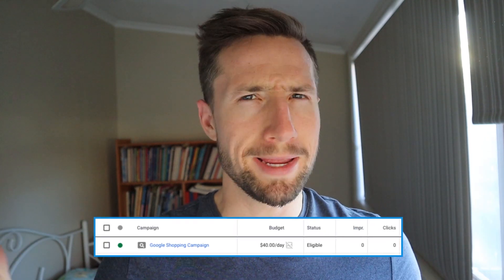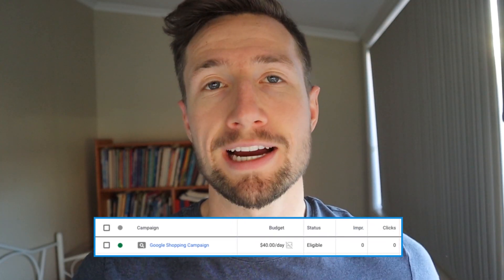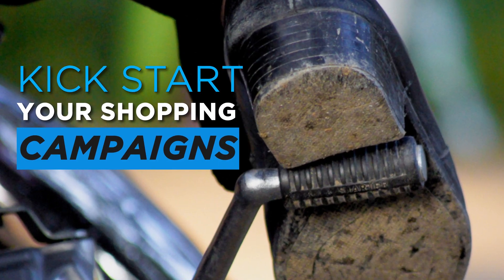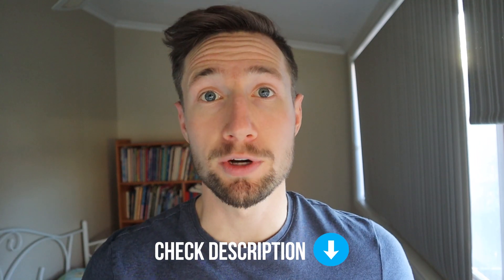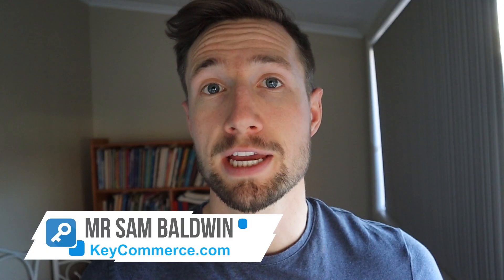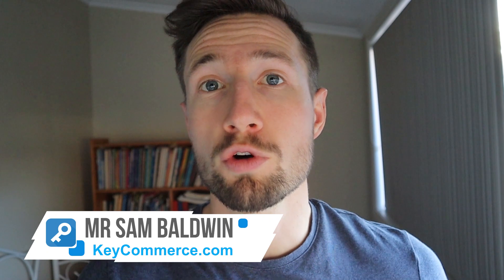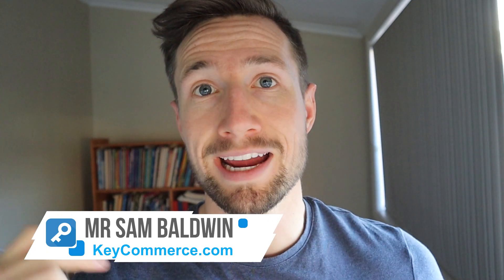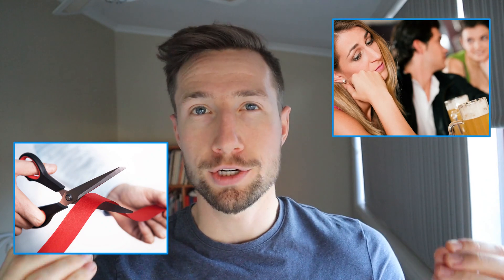Google Shopping Ads not Getting Impressions - The 3 Big Fixes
If you are getting NO CLICKS and NO IMPRESSIONS on your Google Shopping Ads, watch this video and I will guide you through jump-starting your Google Shopping Campaigns to start scaling your Ecommerce store!

Are your shopping campaigns not getting clicks and impressions? I know it’s the worst thing ever. It's so frustrating to spend so much time and effort setting up your Google Merchant Center feed and getting everything approved only to yield 0 clicks and 0 impressions, and your shopping campaigns just fall flat. There are many reasons why your ads are not getting clicks and impressions and it's important that you address these problems right away. It can be because of product feed issues, policy violations, or other Google Ads issues.

But great news! This not something new in the Google Shopping sphere. This has happened to me and to many Ecommerce merchants. But you don't have to worry because there are tested and proven Google Shopping strategies that you can do to kick start your campaigns and win in Google Ads. I will show you these strategies in this video, along with quick tips and easy steps to increase impressions in Google Shopping. If your Google Shopping Ads are struggling to find impressions, watch this video, roll up your sleeves and dive into another tutorial!

🕘 Timestamps:
0:00 Intro
1:15 Check your Bids
2:18 Manage Bids Based on Profitability
3:15 Keep learning how to scale your Ecommerce store

SOCIAL